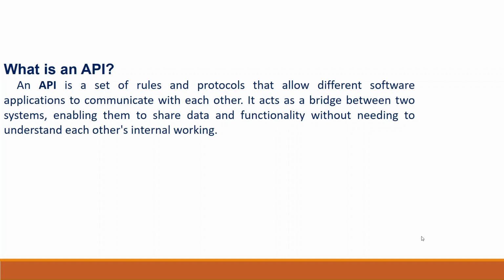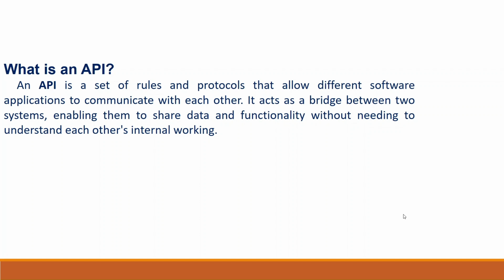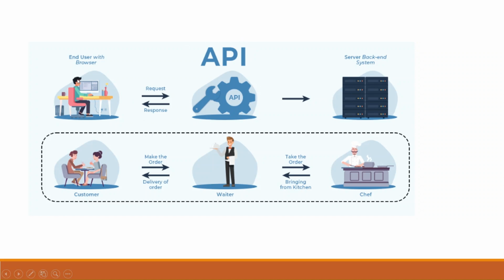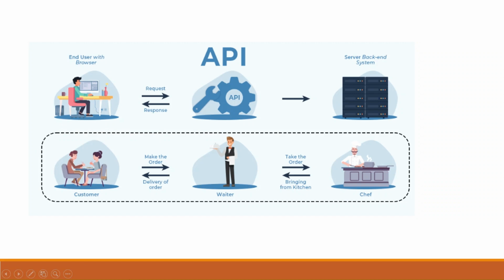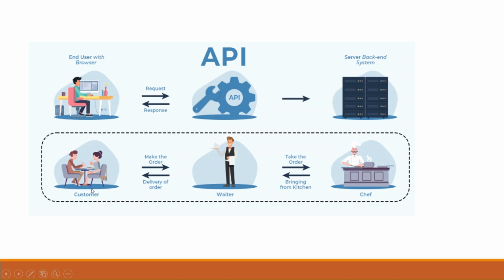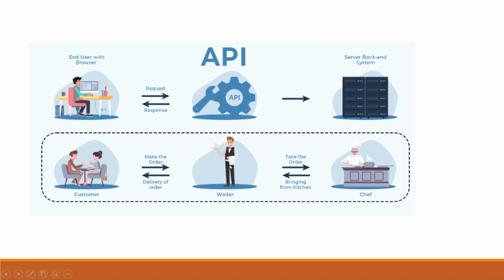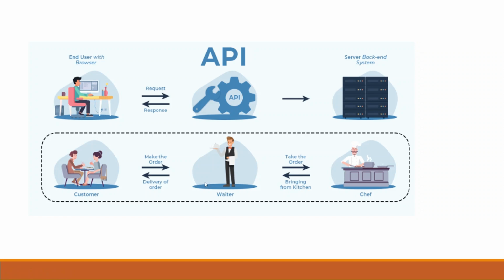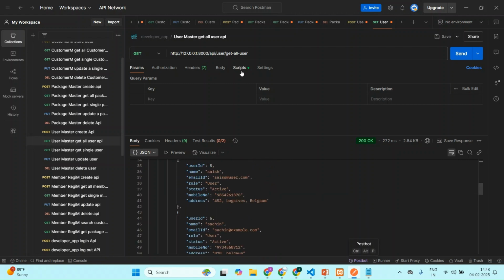What is an API 2025? | ? API simple explination | What is an API with an example?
What is an API with an example?
What is an API simple definition?
How do you explain API to a child?
What are the four types of APIs?
How to create API in Laravel step by step?
Is Laravel good for building APIs?
How to create an API in Laravel 11?
How to generate API keys in Laravel?
How to create an API with Laravel?
How to create a rest API in Laravel?
How to create rest API step by step?
How to make rest API in Laravel 11?
Is Laravel good for RESTful API?
How to use Postman step by step?
How do I use latest Postman?
How do I run the Postman app?
What is the latest Postman version?
How to test your API in Postman?
How do I run a test in Postman?
What is the use of Postman in API?
How to use Postman to test API with authentication?